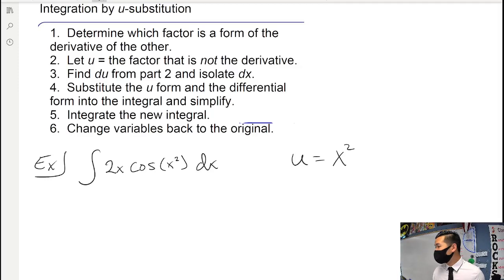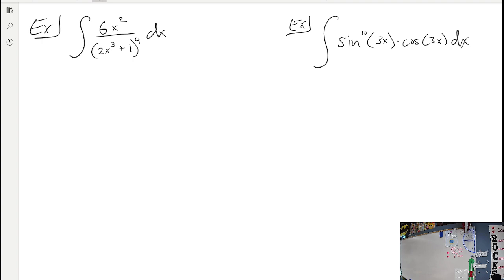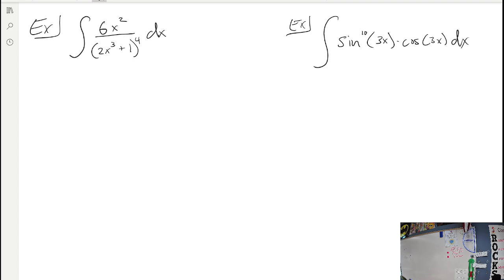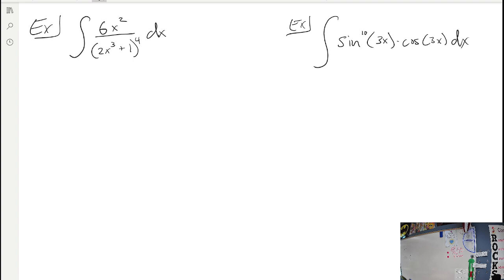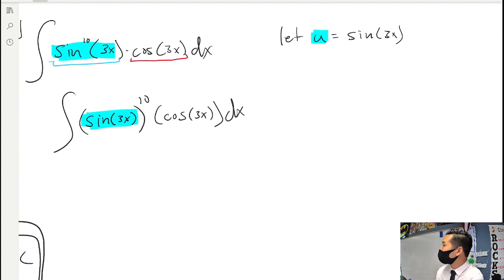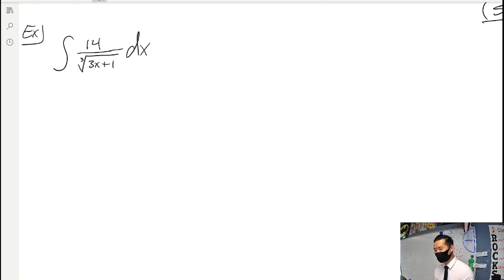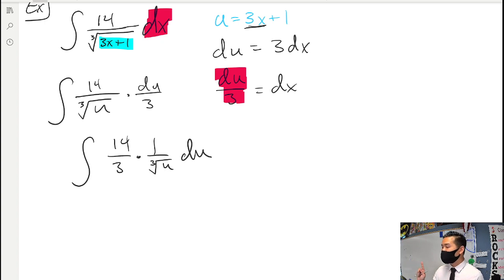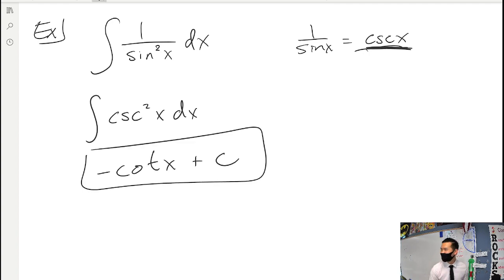AP Calc AB 03-17